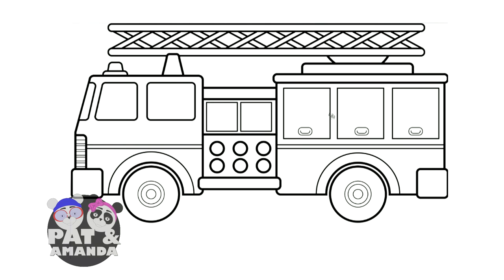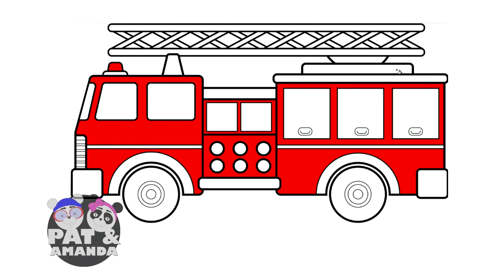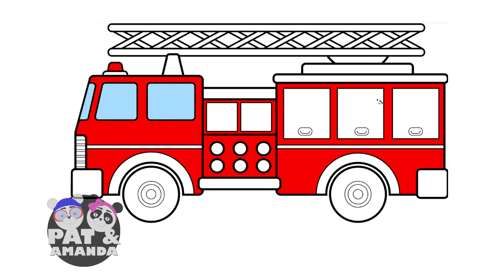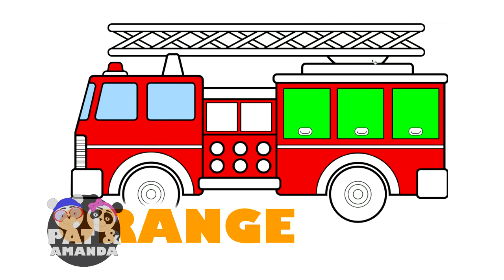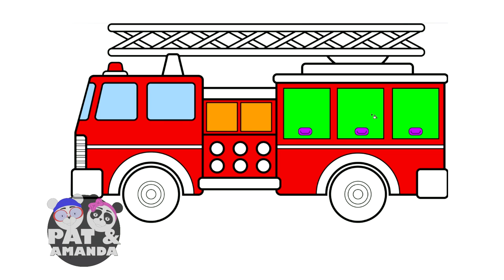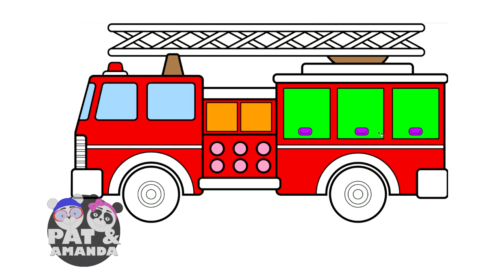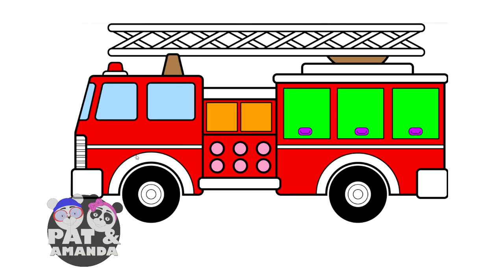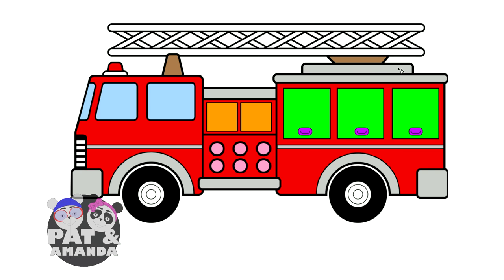Kindergarten Learning Videos: Fire Engine | Fire Truck (Coloring for Kids) | Learning Colors Video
Have fun with coloring for kids. In our kindergarten learning video today we are coloring a Fire Engine | Fire Truck with fun colors. Getting children/kids ready for kindergarten and preschool we show you the names of the different colors.